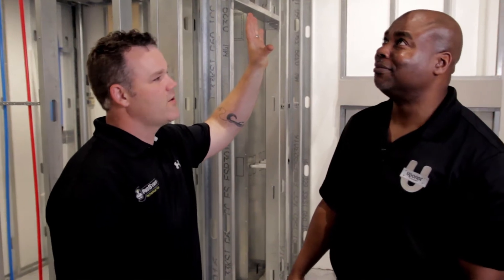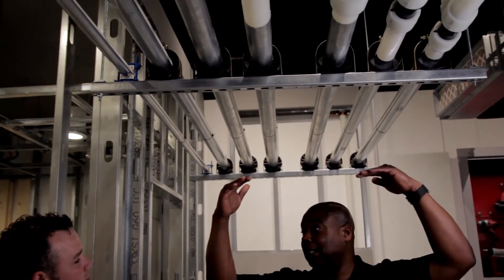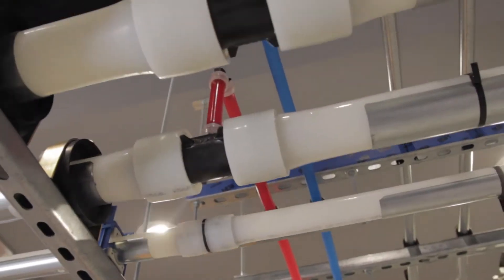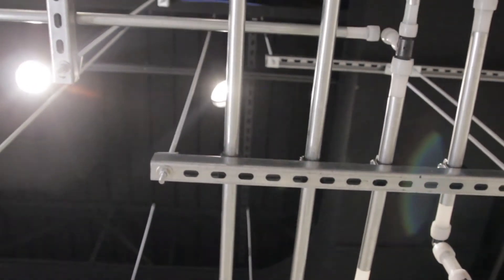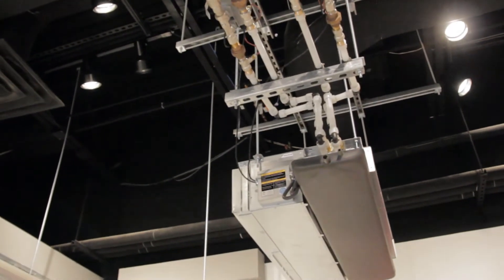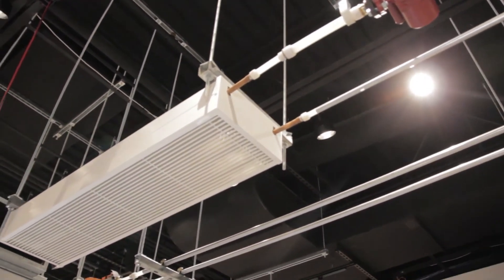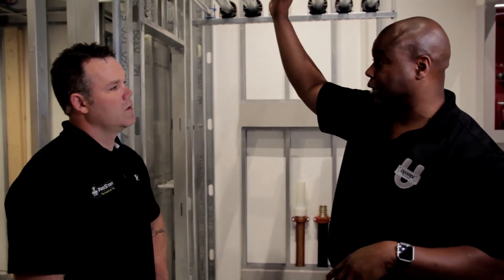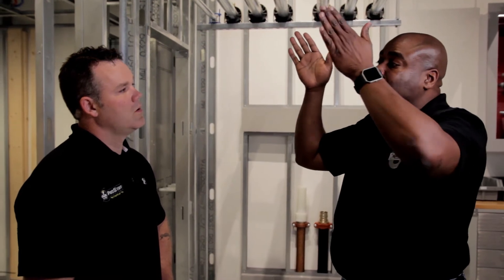Onsite Jobsite Video with Uponor PEX Commercial Piping Systems for Mains & Risers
The Hub's Eric Aune visits with Uponor's head of training Wes Sisco to discuss some new plumbing applications.